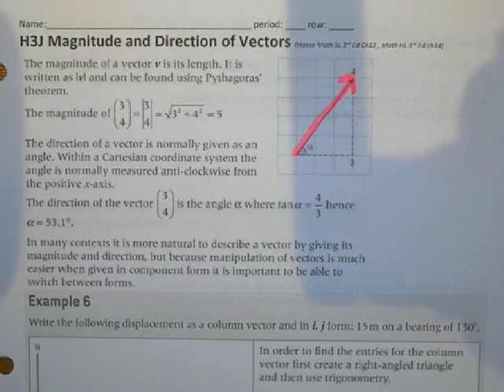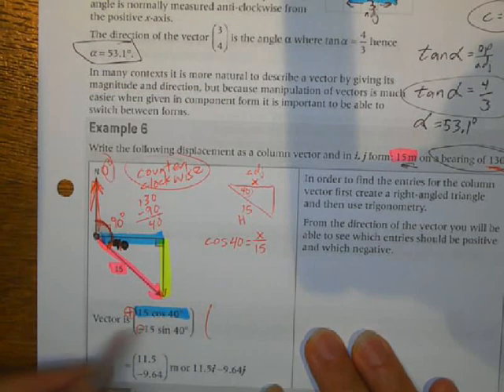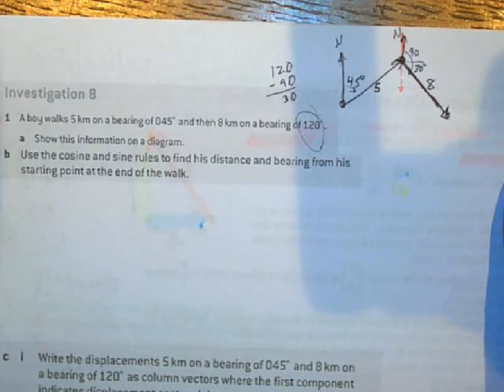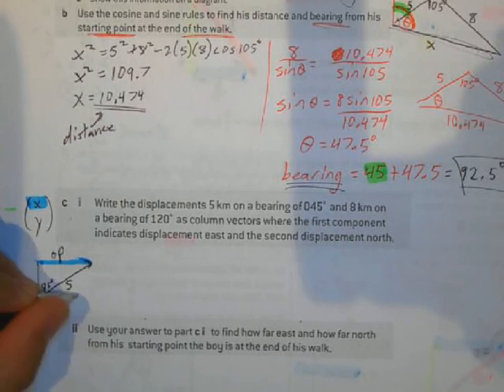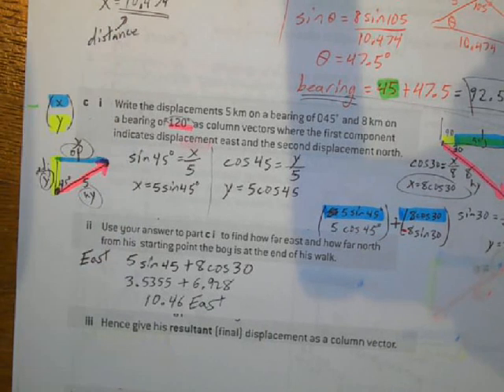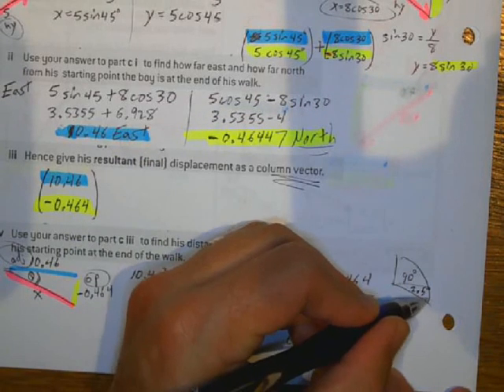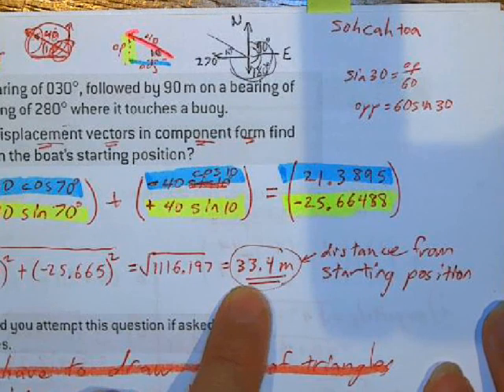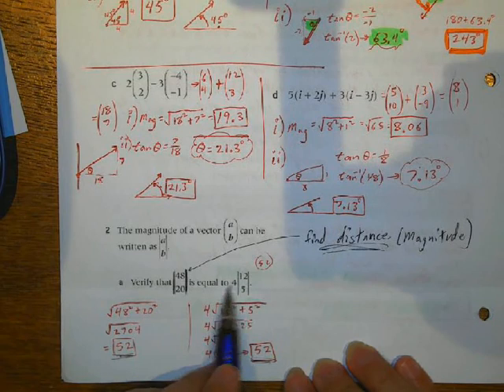H3J Magnitudeand Direction of Vectors1